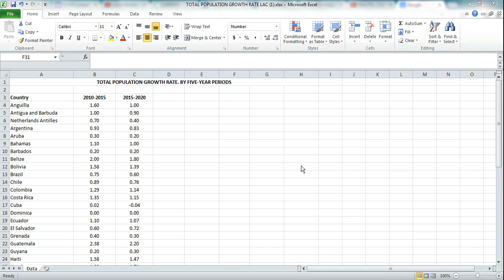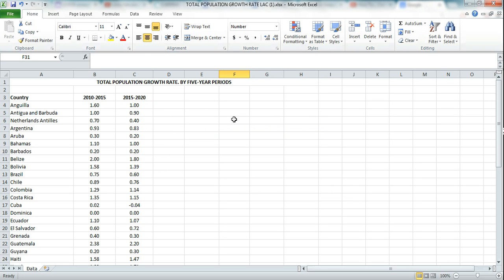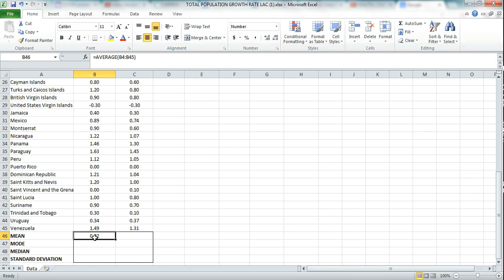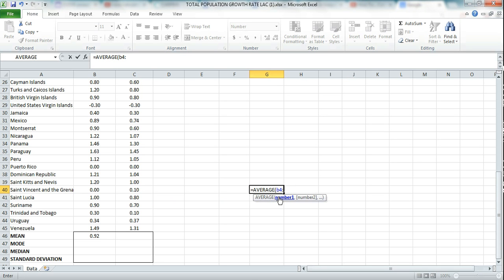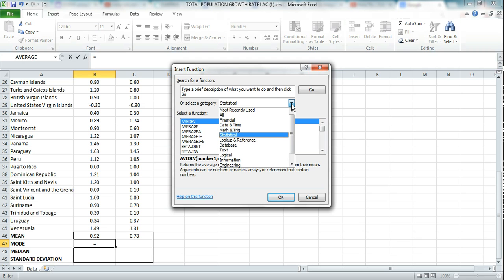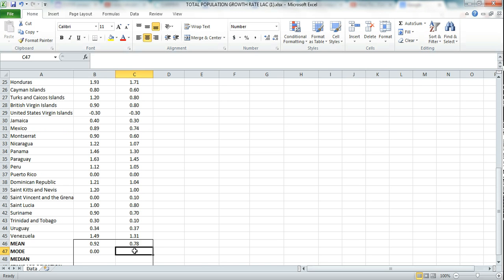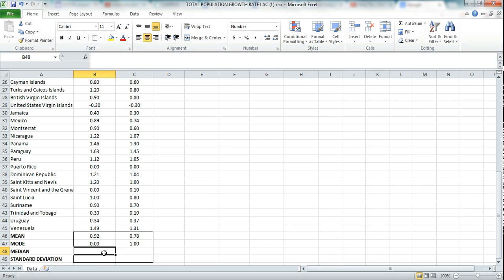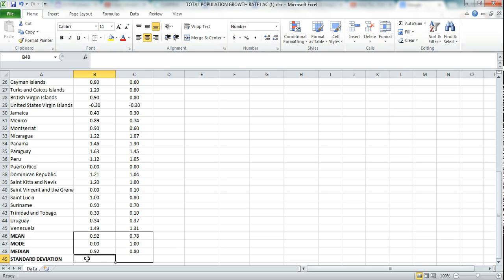mean, mode, median using excel (central tendency and dispersion pt 1)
Using excel to derive measures of central tendency